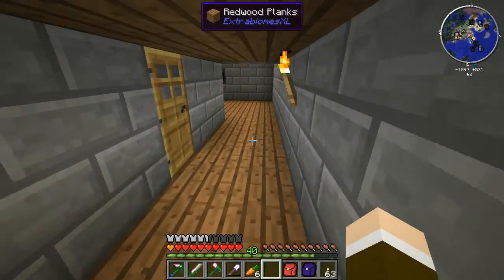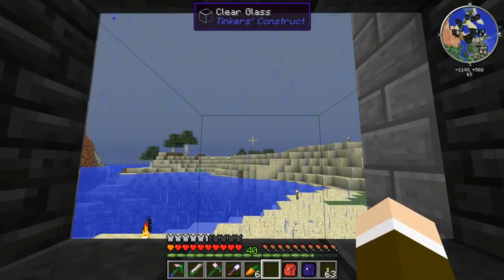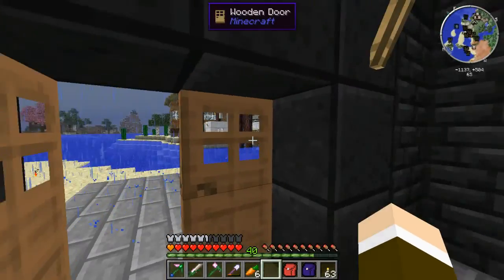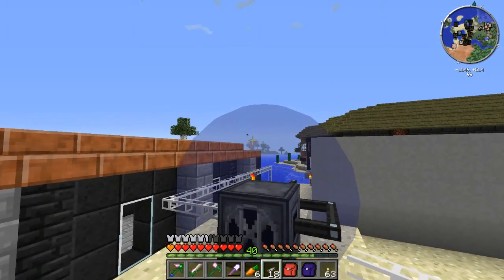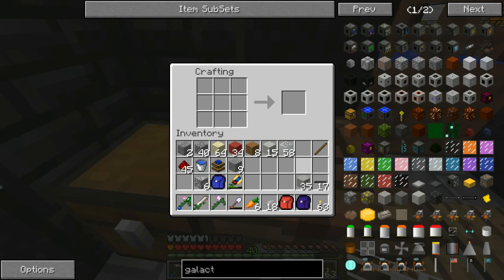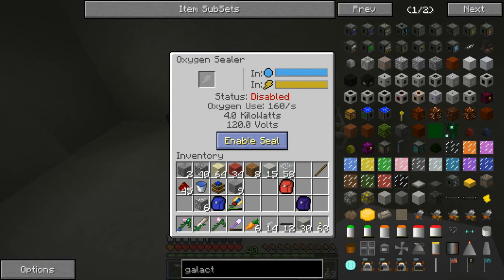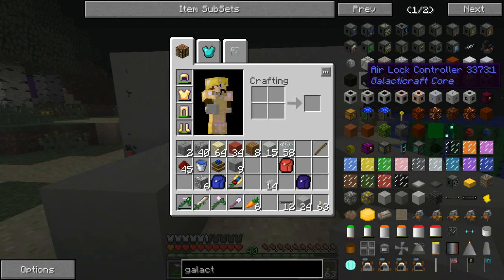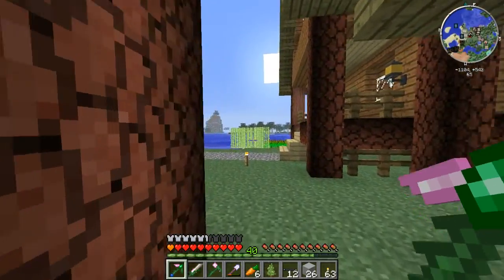1.6.4 Galacticraft Modpack With Bobson ep 30: Blowing bubbles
Episode
A new Minecraft series using a custom modpack for 1.6.4. I explore galacticraft and many other mods as I make my way to space.
Today I take a look at oxygen bubble distributors and oxygen sealers.